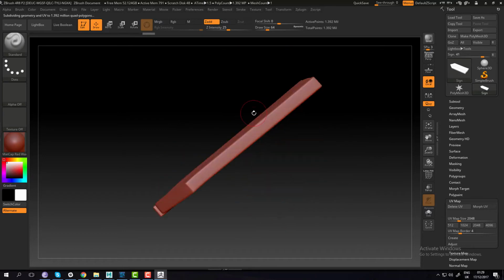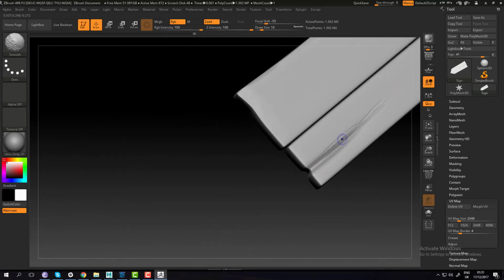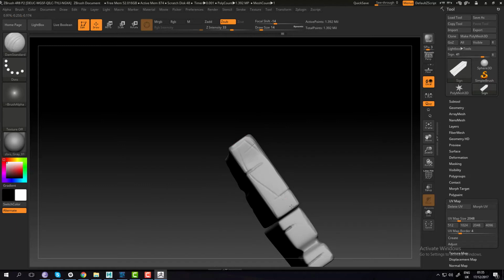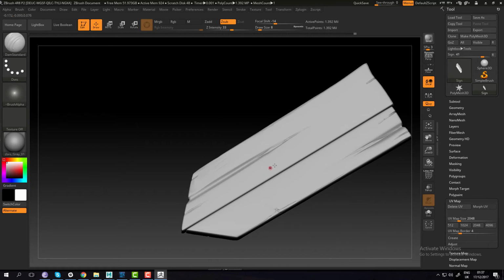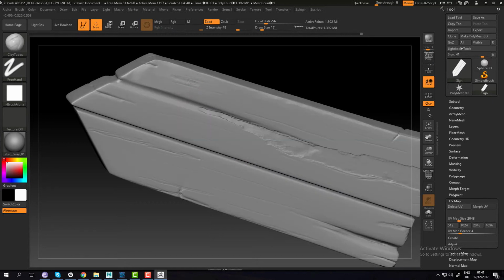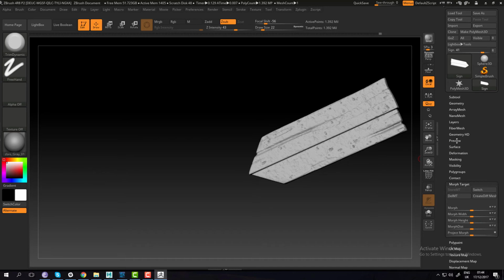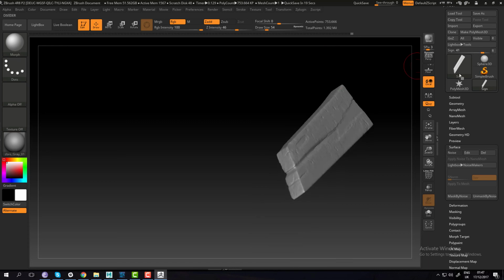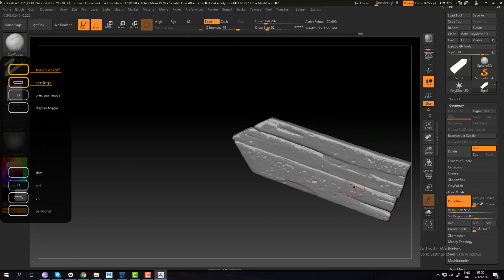Merry Christmas Making Of Part12